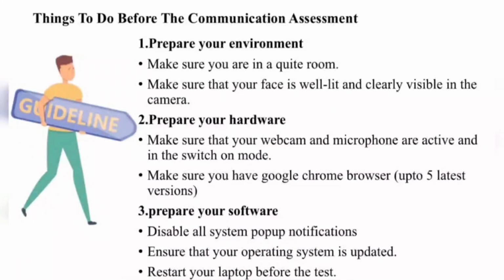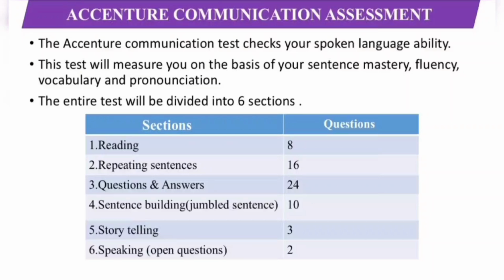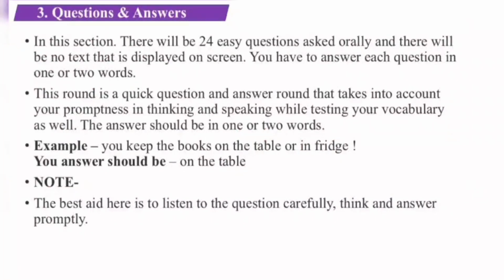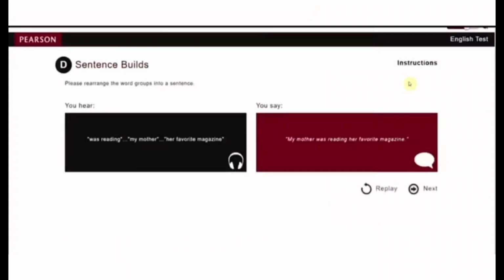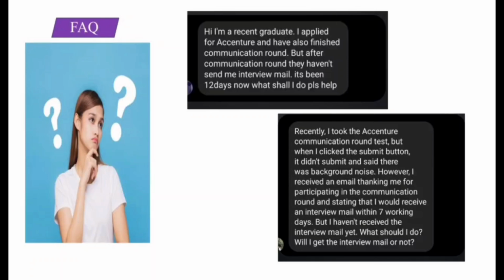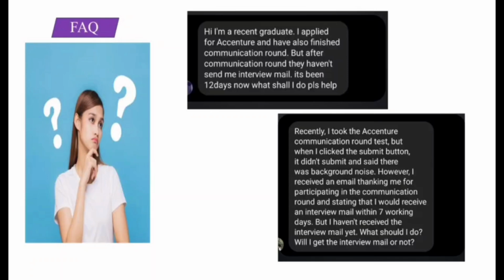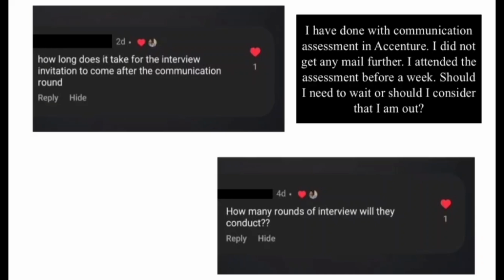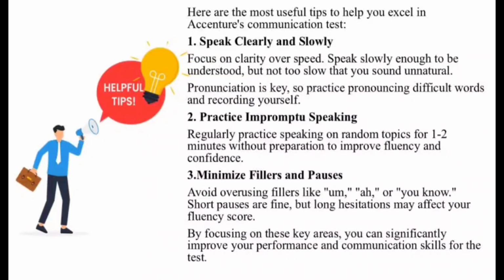Full Detailed Video on Accenture Communication Assessment|Elimination|How to cheat in exam|Interview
Full Detailed Video on Accenture Communication Assessment|Elimination|Secret apps for Exam|Interview